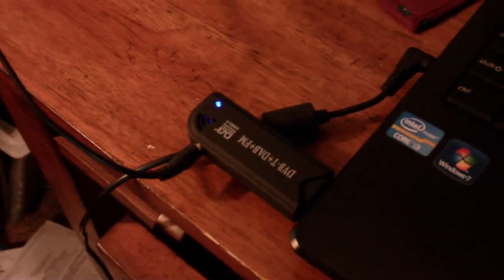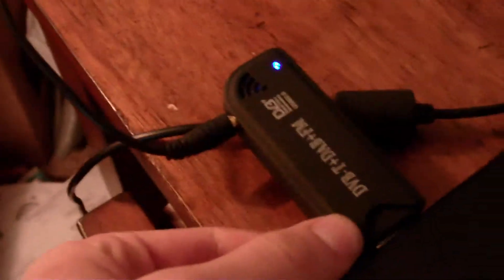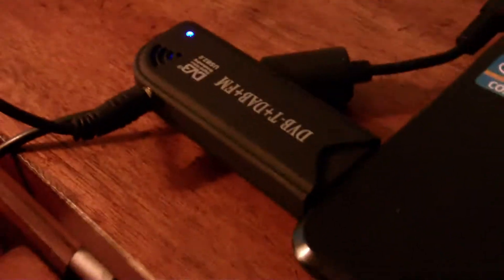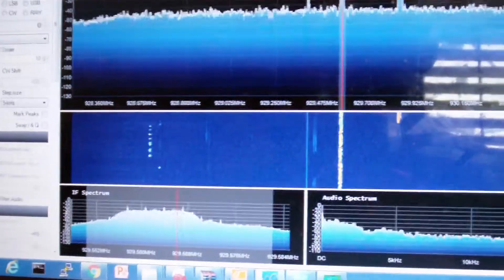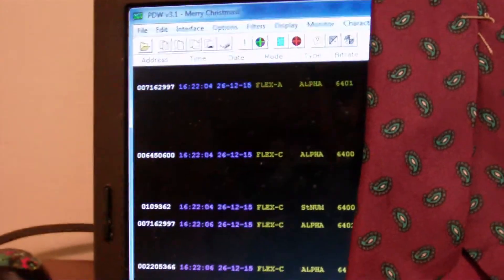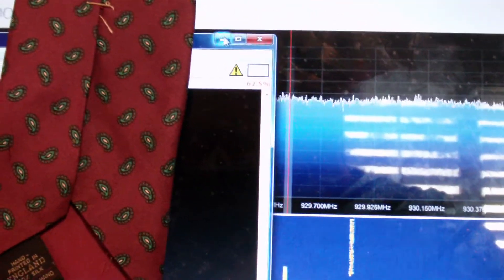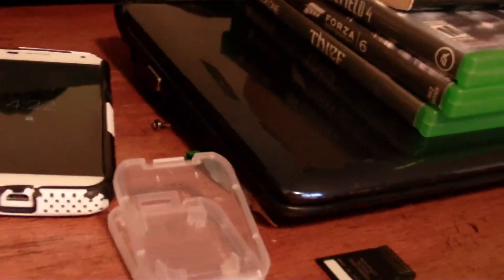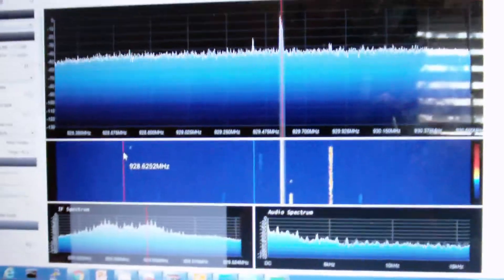SDR Dongle Decoding Pager traffic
The dongle is a standard DVB-T USB dongle that is able to be turned into as a SDR from around 25mhz to ~2ghz or so. The software I am using is SDR# (pronounced SDR sharp) and to decode the pager traffic I used PDW version 3.1. Its a fun little toy to mess around with and you can do some serious signal work with this.